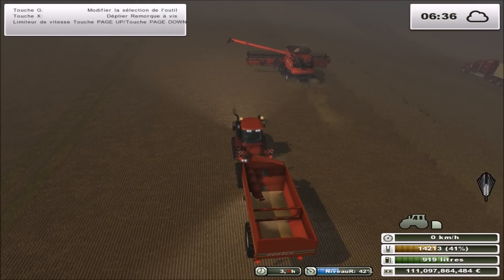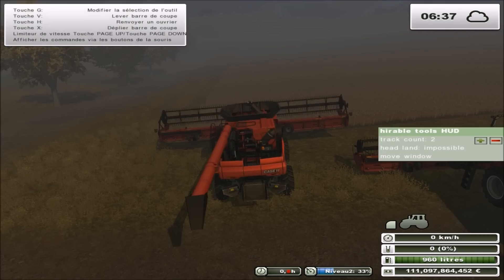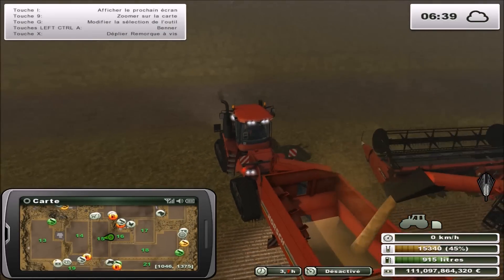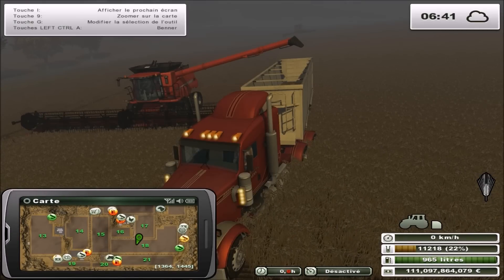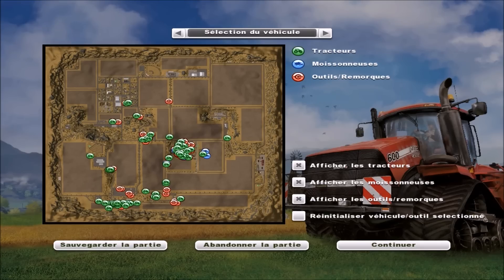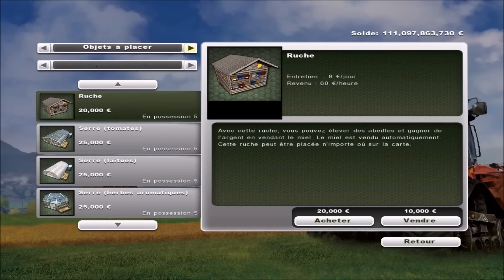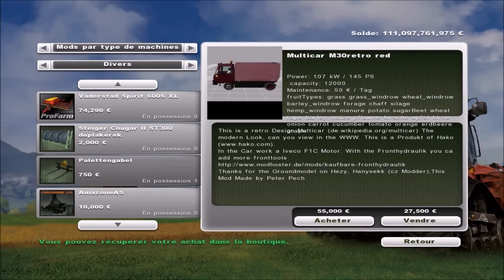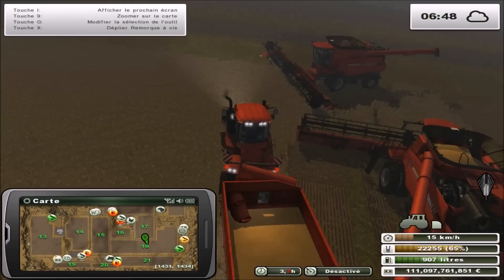#125 | Let's play | Farming Simulator 2013 [HD/FR]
Objectifs :
-Avoir tous les champs
-1 million d'€
-25 vaches (20/25)
-20 moutons (20/20)
-30 poules (20/30)
-Posséder tout le matériel
-2 serres de chaque type de légumes
-2 ruches
-1 éolienne
-5 panneaux solaires
-Faire au moins 50 missions (38/50)
-Ne pas embaucher d'ouvrier

Tags (mots clés) :

new,holland,newholland,carrièr­­­­­­­­­­­­­­­­­­­­­­­­­­­­­­­­­­­­­e­,­ca­r­r­i­e­­­r­­e,suiv­i­­e